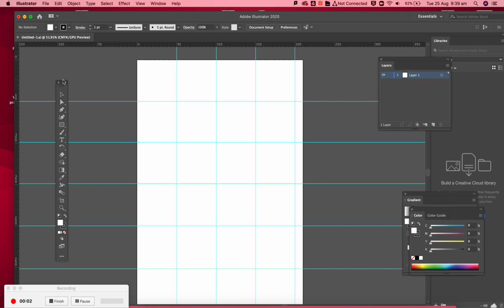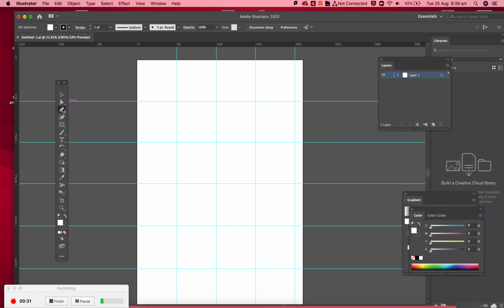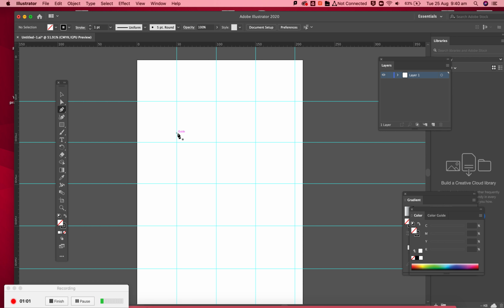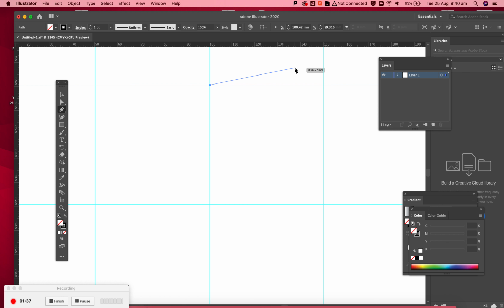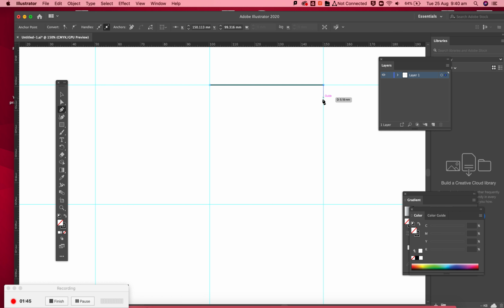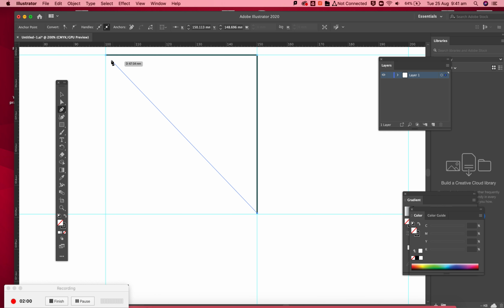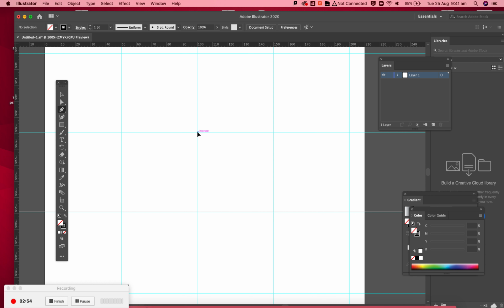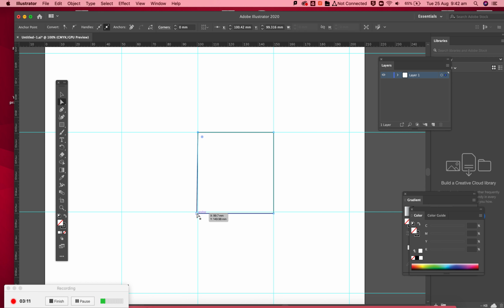Illustrator ep 2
The creation of basic shapes using the Pen Tool, Anchor Points, Zoom In and Zoom Out functions.